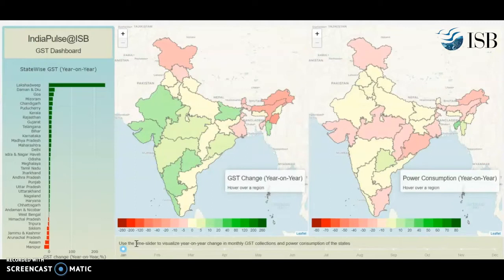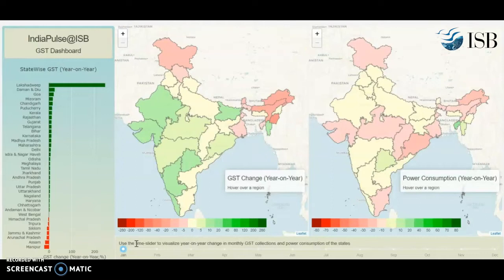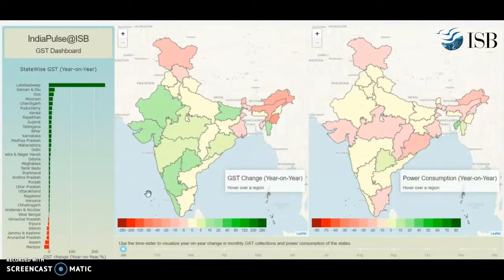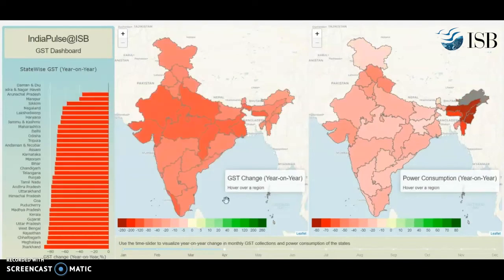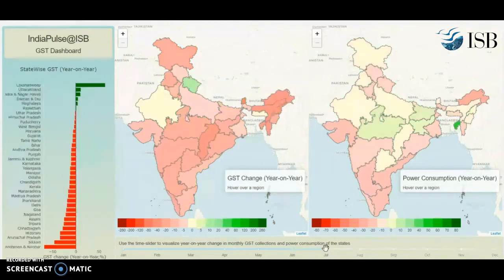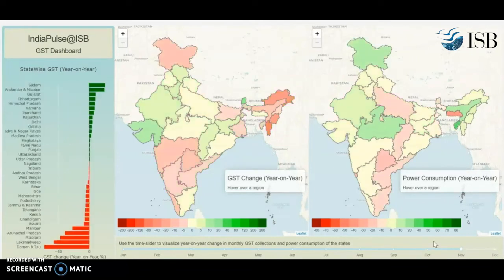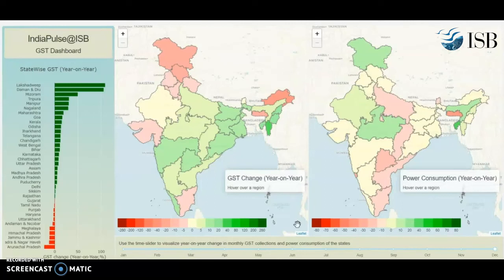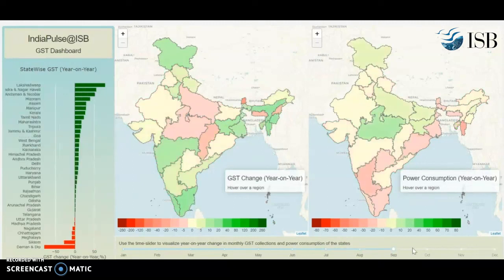IndiaPulse@ISB Jan 7, 2021 Edition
ISB will bring Insights from real-time data, once a week, every Thursday. Our first edition shows you change in GST collection and power consumption, state by state, month by month.